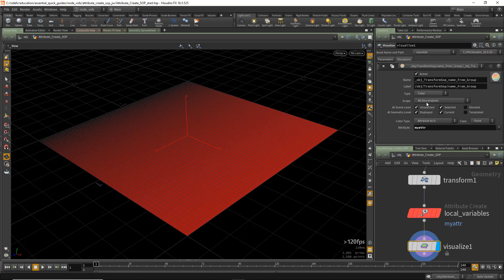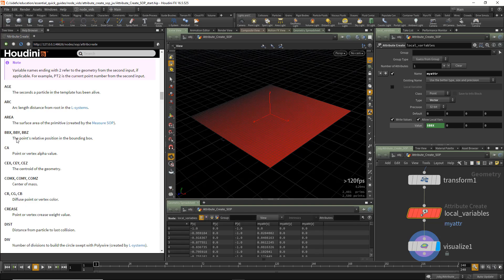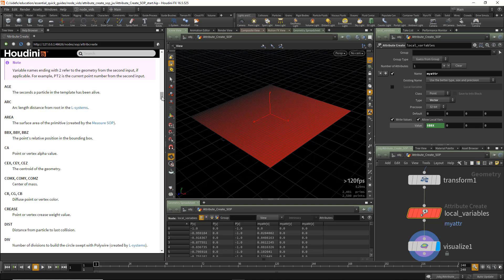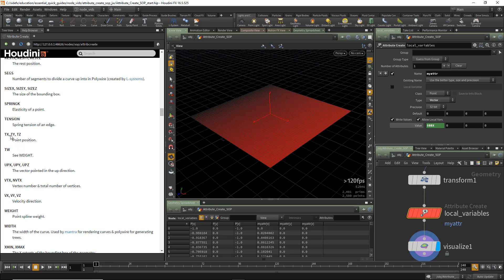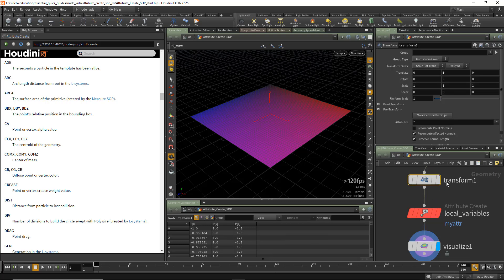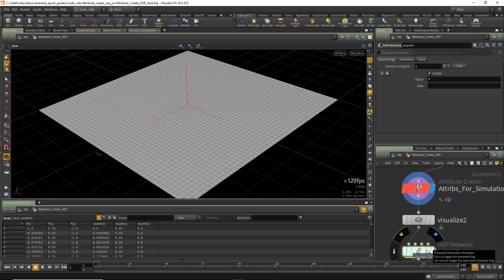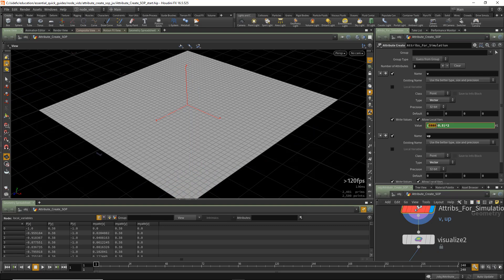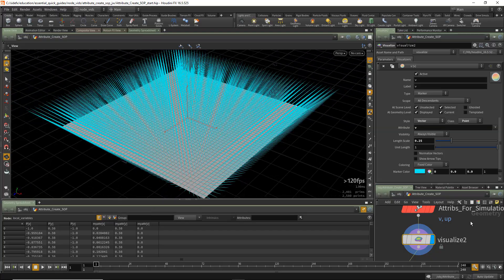Attribute Create SOP | Local Variables | Node Reference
The Attribute Create SOP adds or edits user defined attributes. The attribute can be a float, integer, vector, or string type. If the local variable name is not specified, the attribute name (all in upper case) will be used. After adding a user attribute, the local variable can be used anywhere in operations where local variables are allowed.